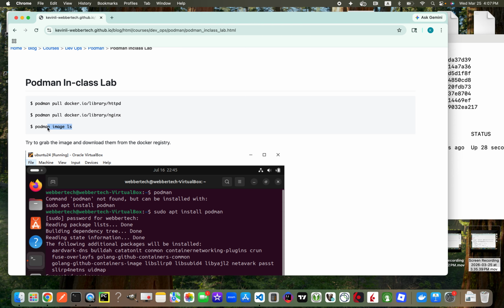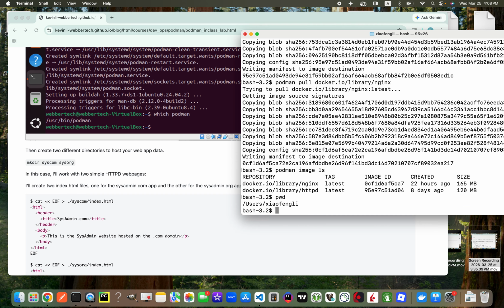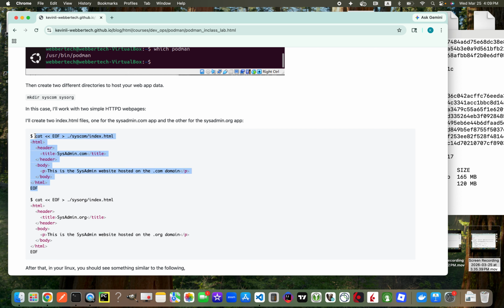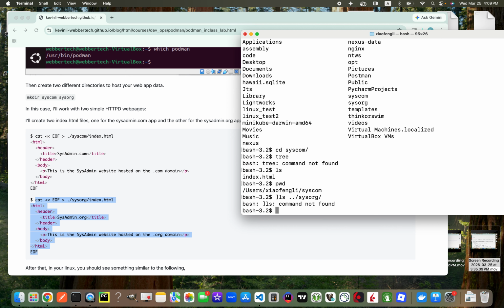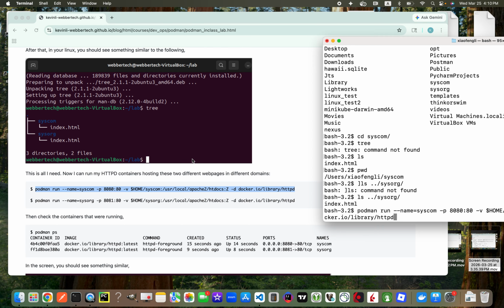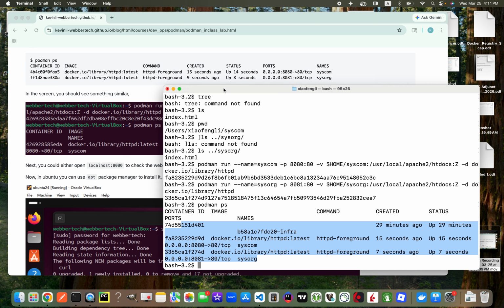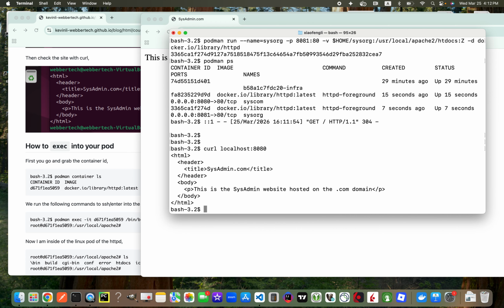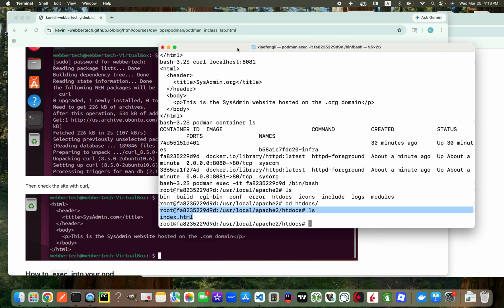Podman Part III Handson Lab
Run a http server container and host a website with podman.